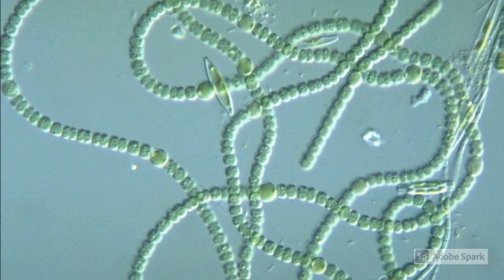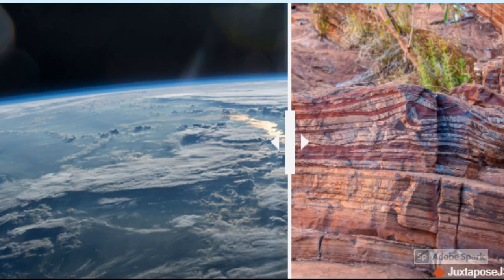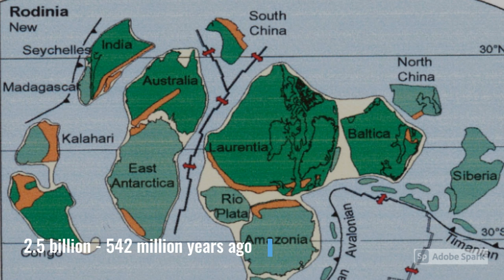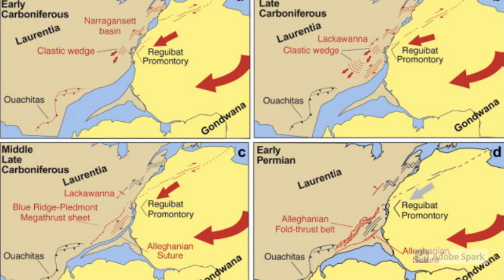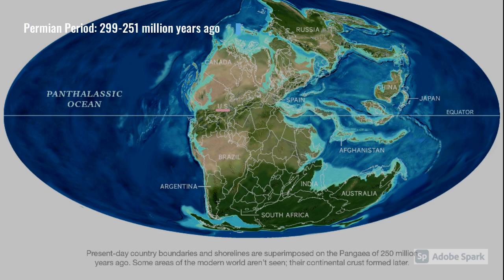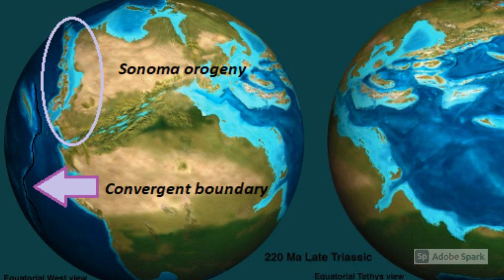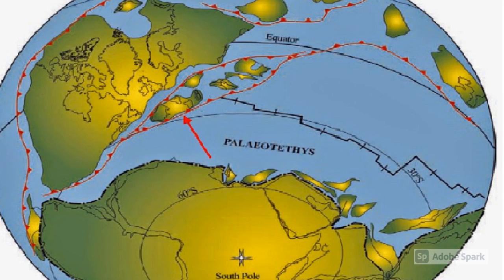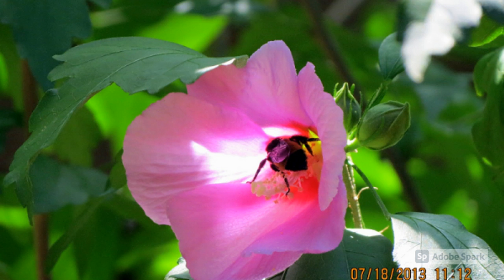The Evolving Earth from Precambrian to Today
Reyna Houston's Honors project will bring us through the history of our Planet!

Image credits:
Angiosperm: